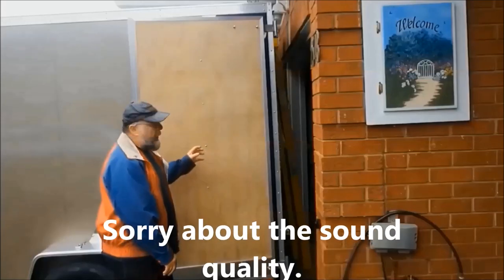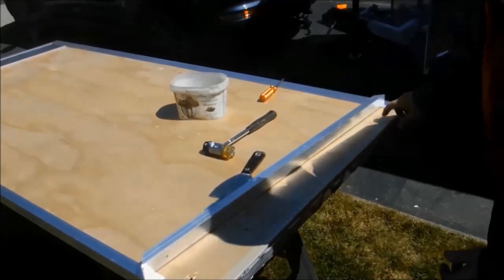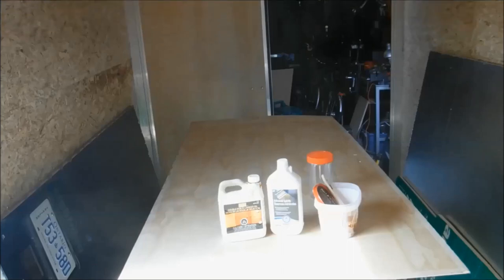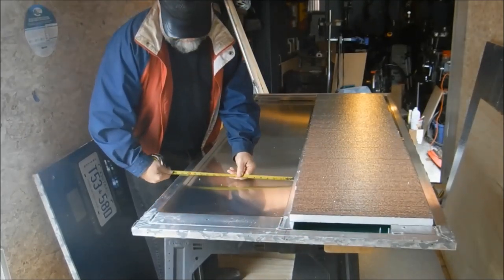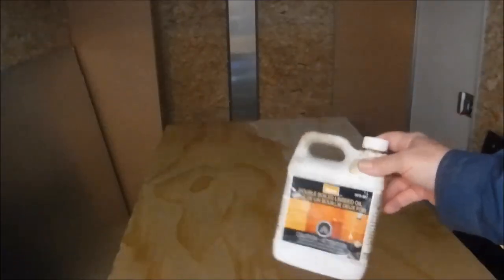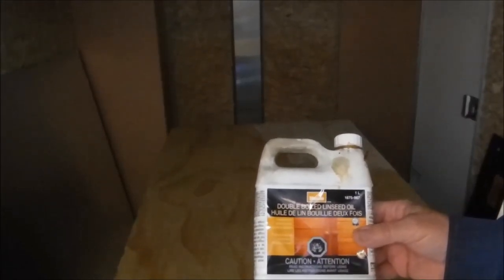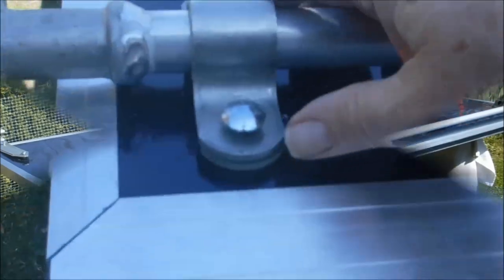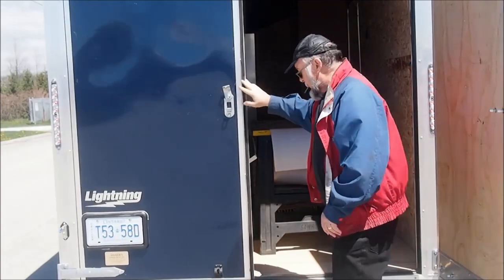Our 7 X 12 cargo trailer conversion Episode 8 insulating the back doors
The rear doors had to be removed so they could be disassembled for insulating.